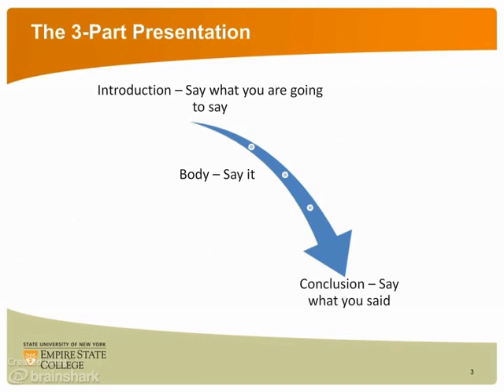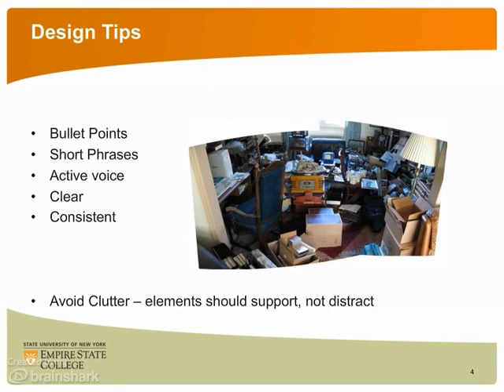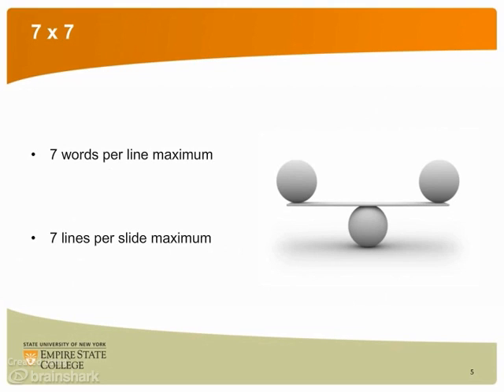the art of the powerpoint